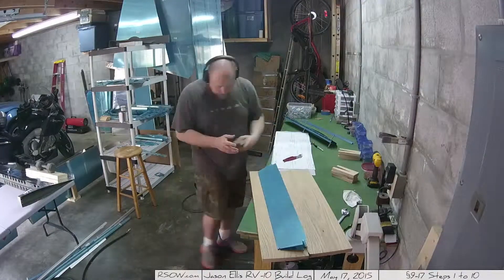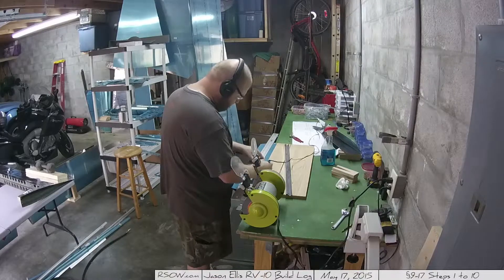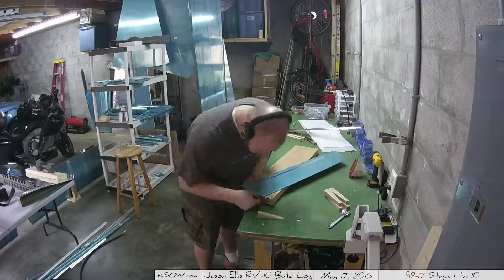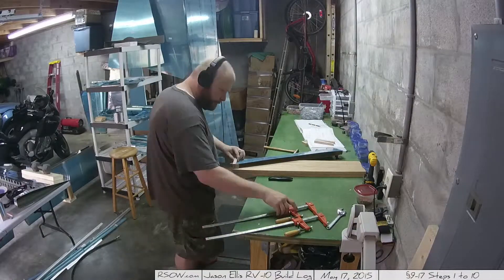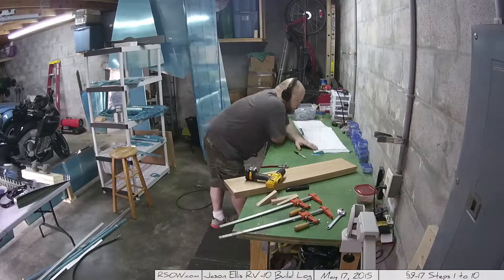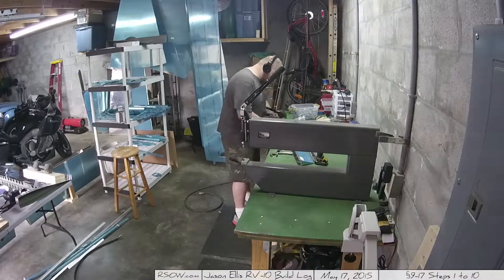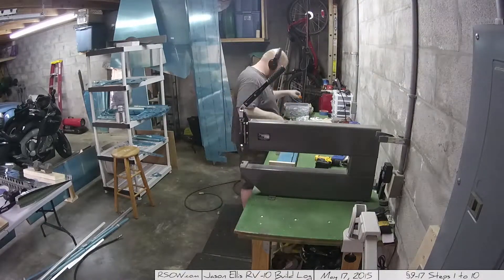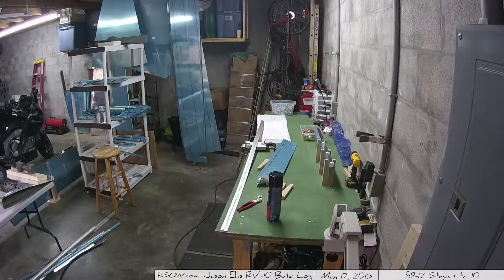RV-10 Empennage Section 9-17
Slightly shorter video in which I skip ahead to 9-17 while waiting for the tank sealer to dry on the last piece.

Section 9-17 - Steps 1 to 10
Lots of stuff in this video but it goes by quickly.

The wooden clamp blocks that you make to hold the trim tabs are important to get right. Also, be sure to save the wedges that you get out of the cutouts. You only need 2 or 3 of the cutouts, but you will need all six V blocks.

Making a bending jig out of oak and some long hinges is good, go slow when you make it to make sure both sides are straight. And then go slow when you use them.

I used a tack hammer to bend the tabs on the ends of the tack hammer instead of a rubber mallet. Again go slow and it works nicely. I think using a rivet gun to do it was a bad idea (as per the instructions) as it goes a tad too fast.

All in all nothing on this page as hard or tricky.